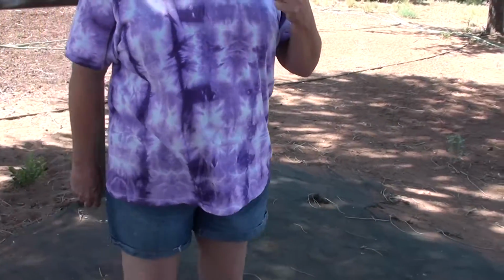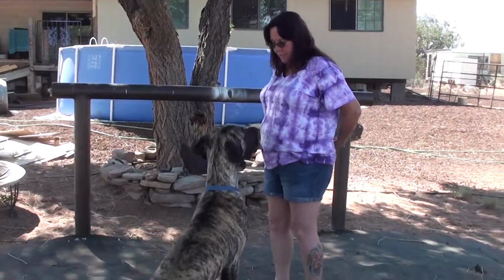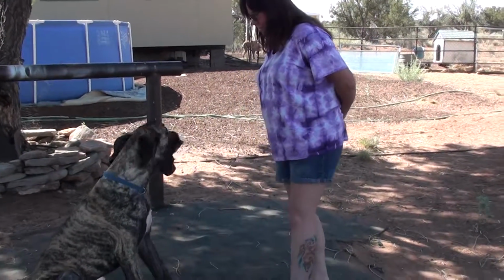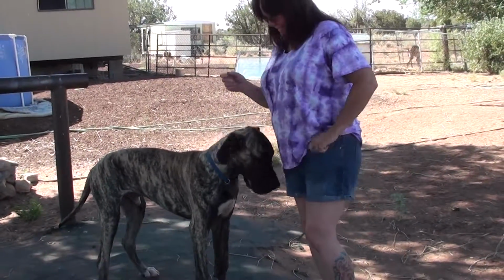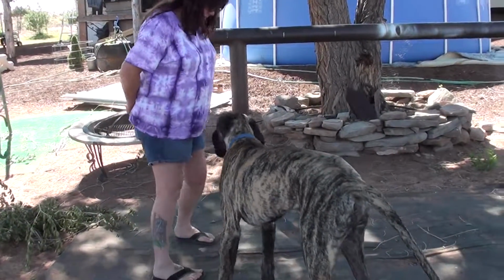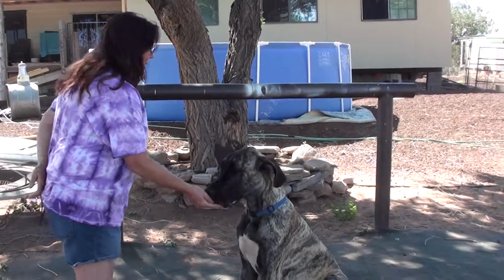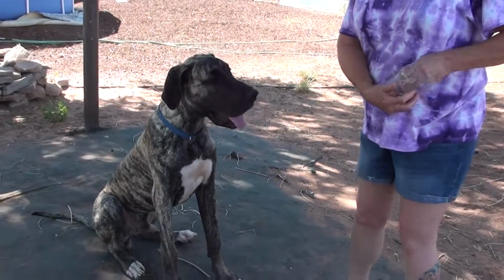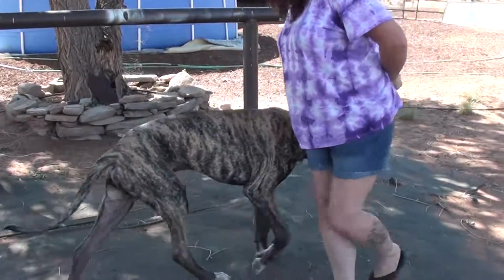Benny playing Look at Me, July 2016